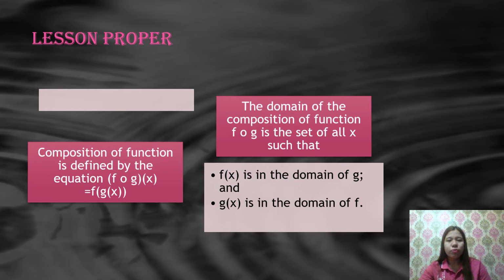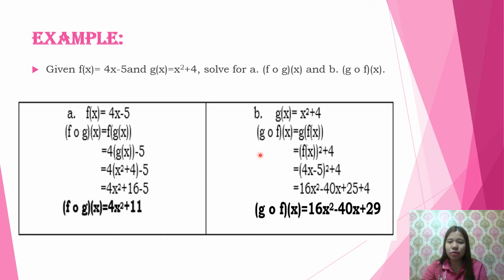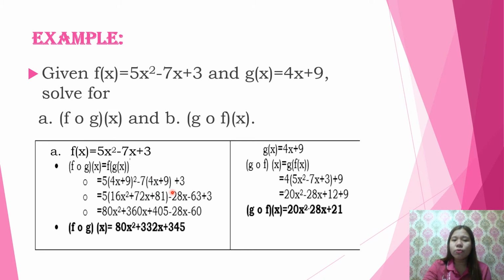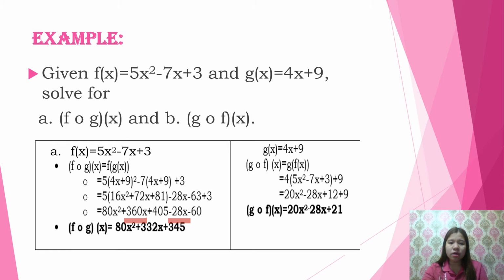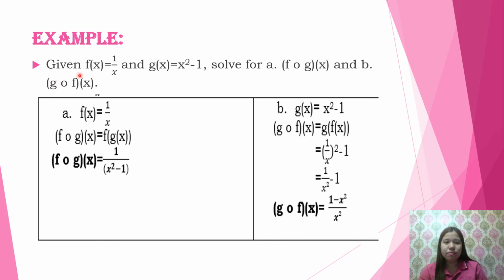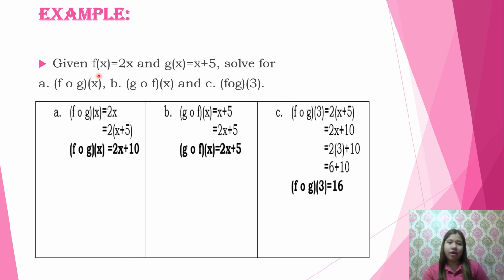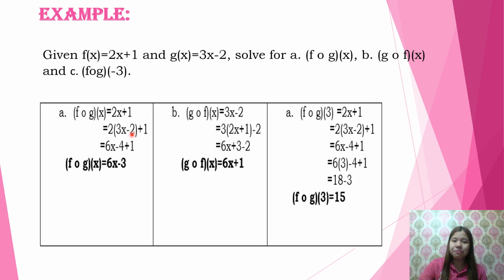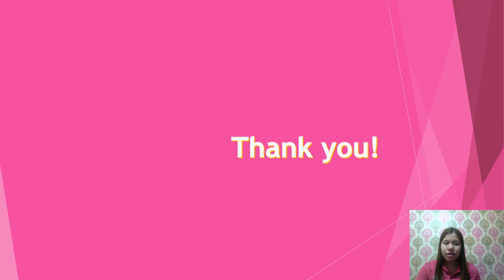COMPOSITION OF FUNCTIONS